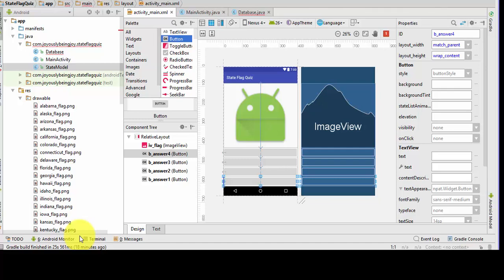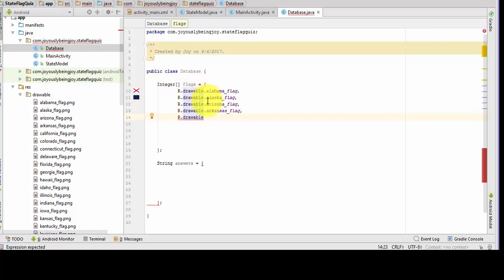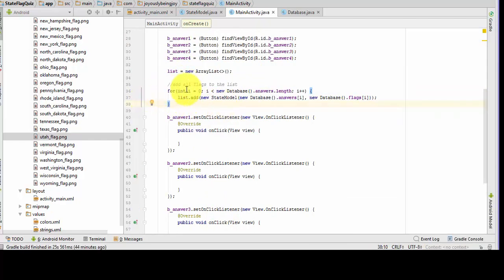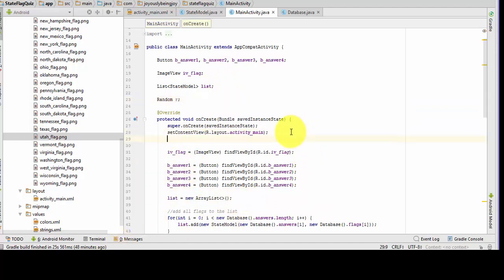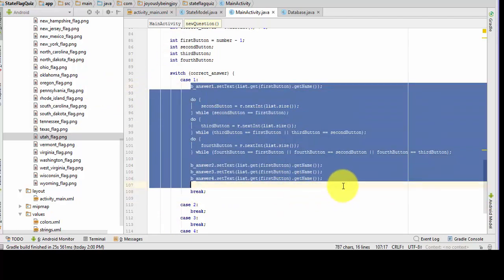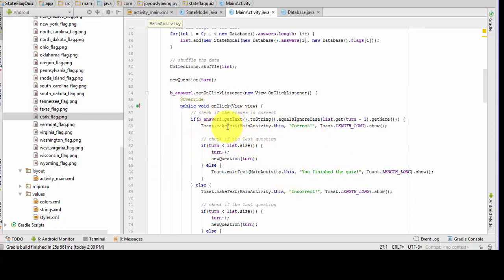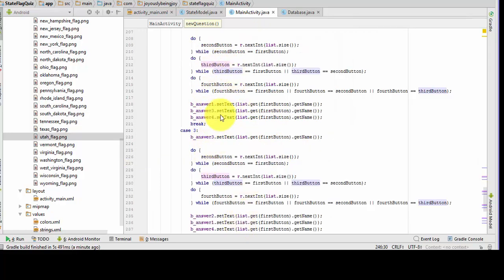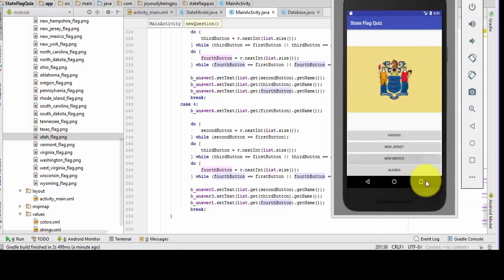State Flag Quiz Android Studio App Tutorial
Video shows you code & explains how to implement methods to get show a flag and have 4 multiple choice buttons to click.